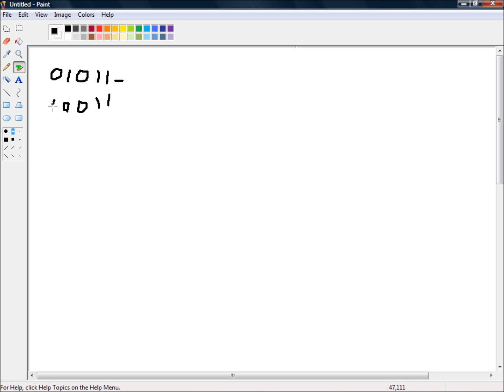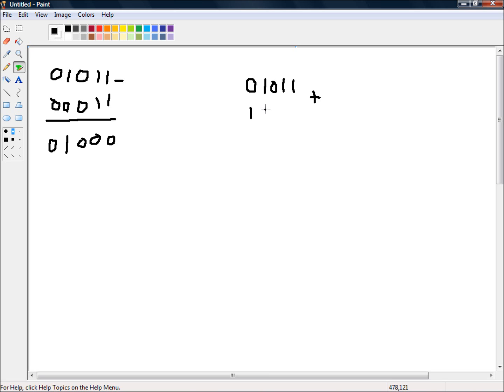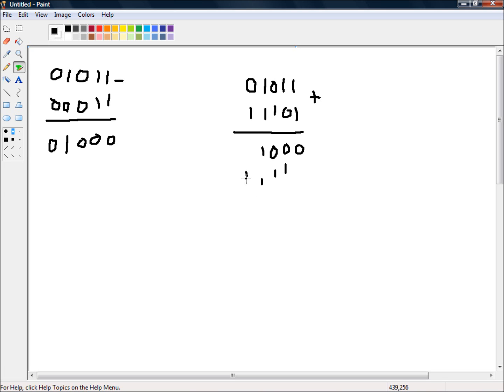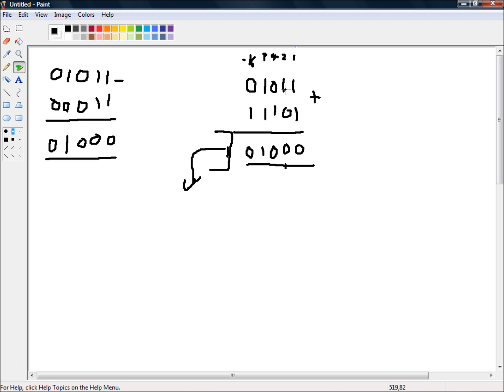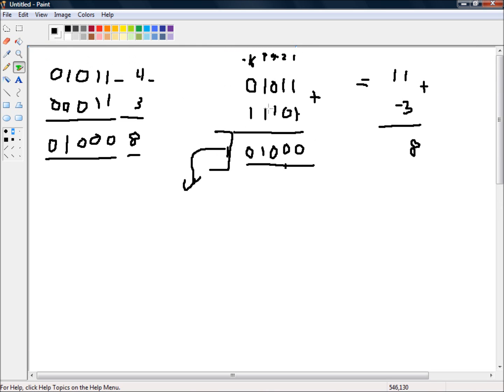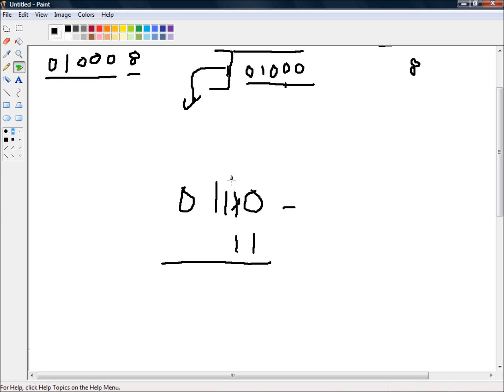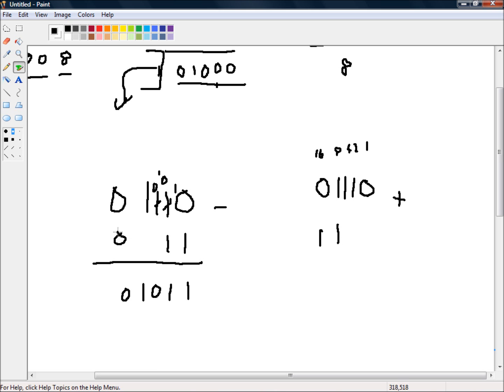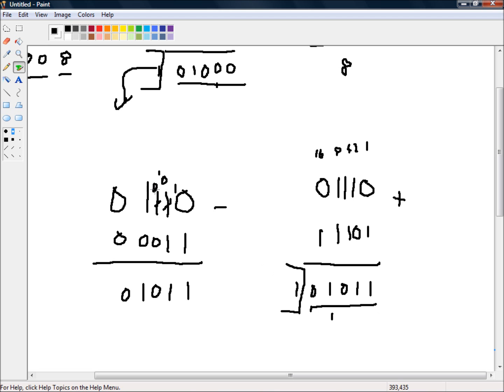Subtracting Binary Numbers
In this video we subtract two binary numbers by adding them.